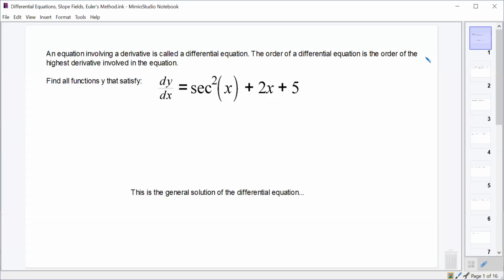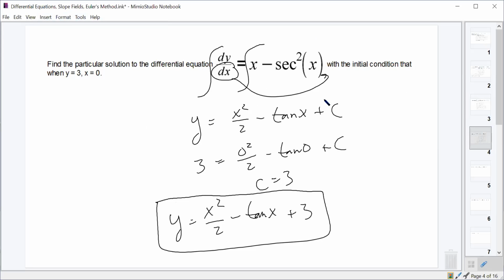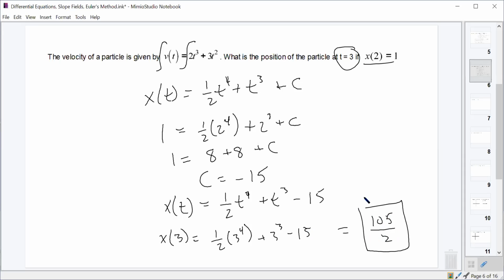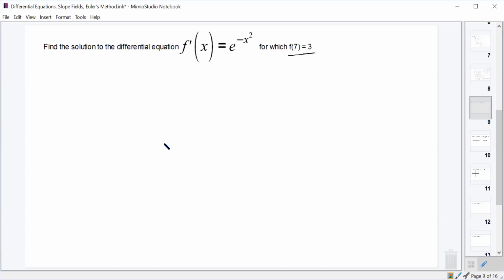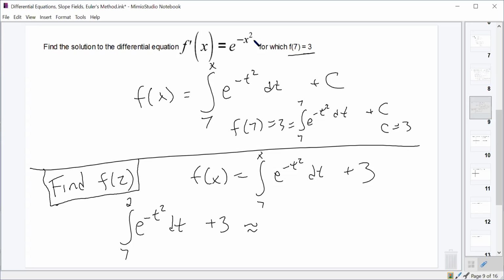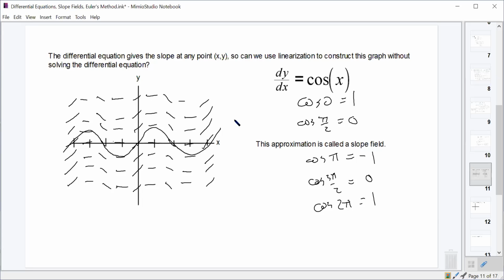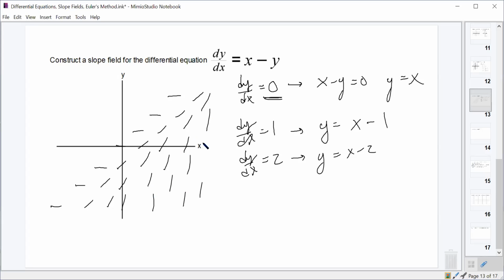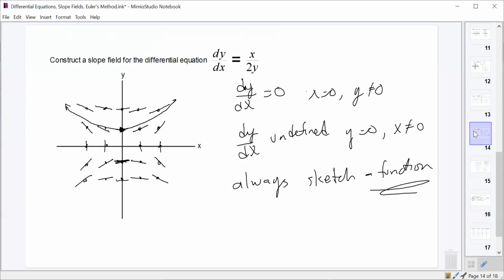1-21-21 Period 5